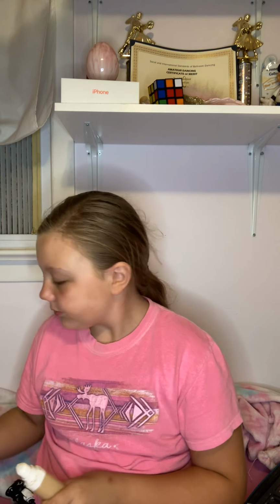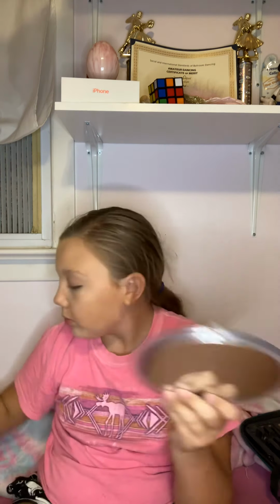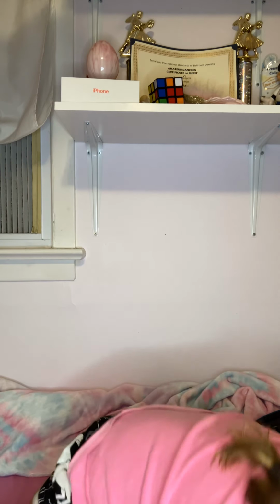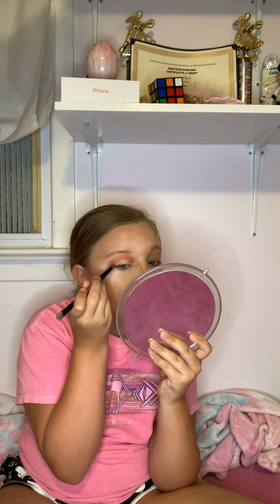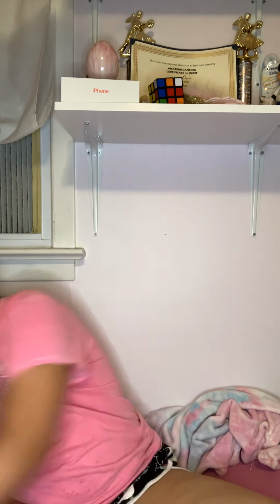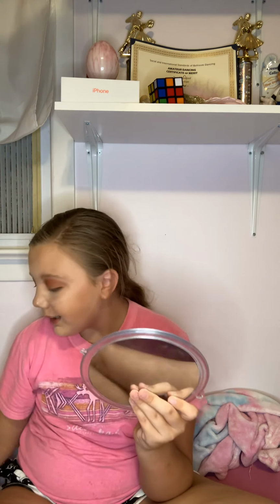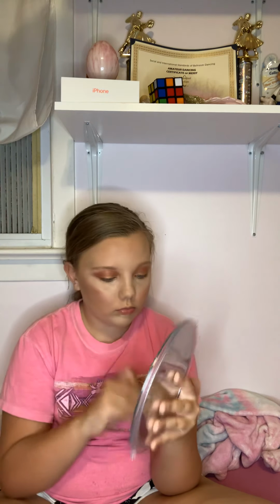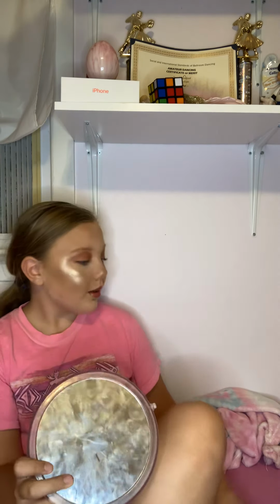Fire makeup how to for the CLUB (full video no cuts) Yes I do my own makeup! NO TRICKS...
How to get that fire makeup look.  Got to the club and still glow in the low light.